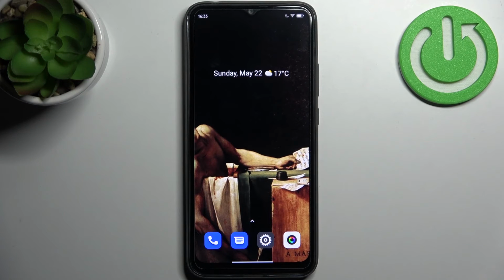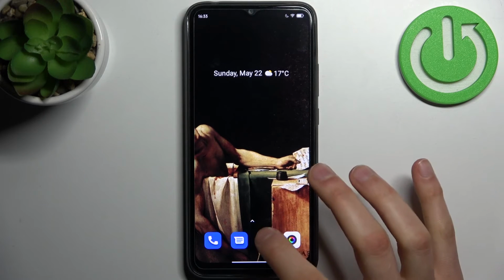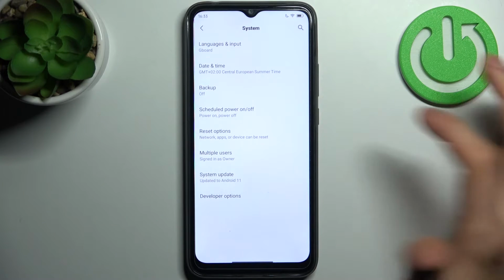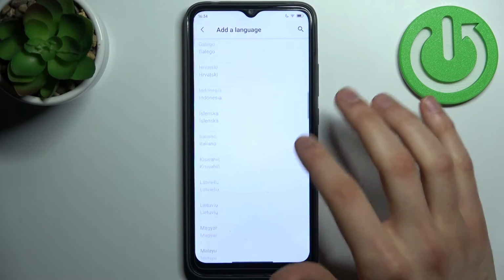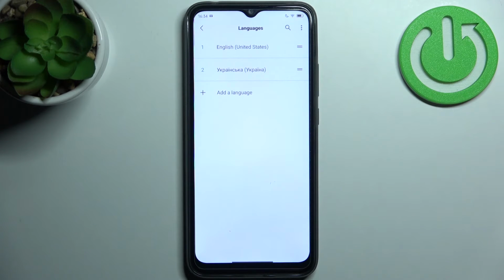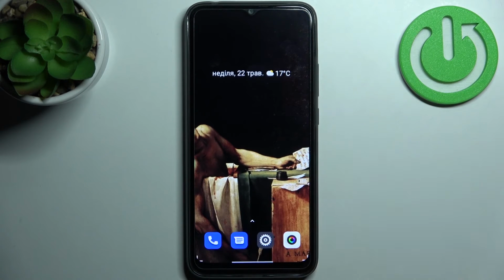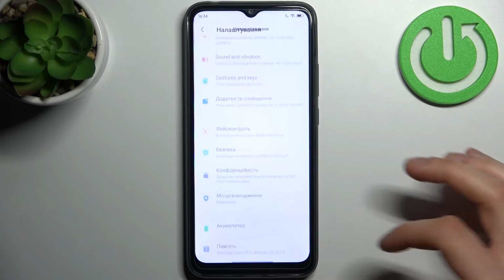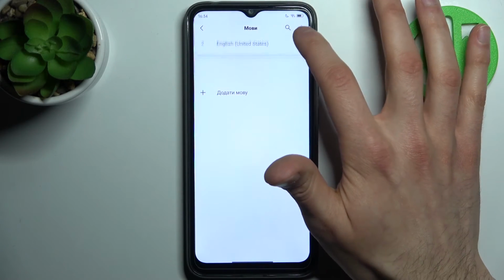How to Set Up System Language on BLACKVIEW A70 - Language Settings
Let's find out how to manage system language on BLACKVIEW A70. Press play to learn how to enter language settings and use the language that you want. For more tutorials, visit our YouTube Channel. Enjoy!

How to Change Language on BLACKVIEW A70?
How to Set Up Language on BLACKVIEW A70?
How to Set Native Language on BLACKVIEW A70?